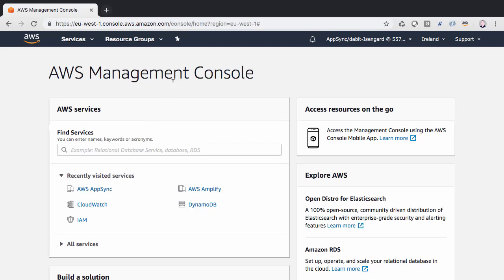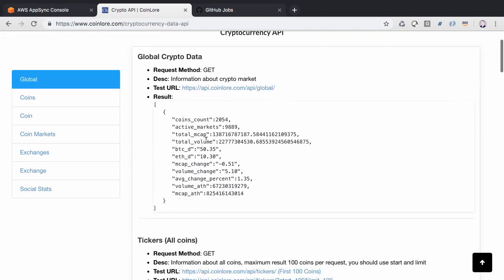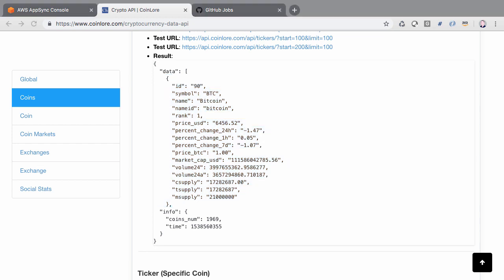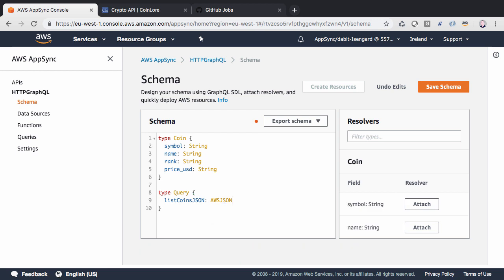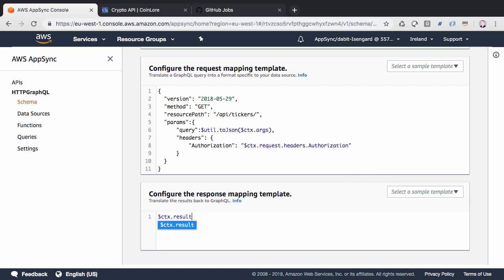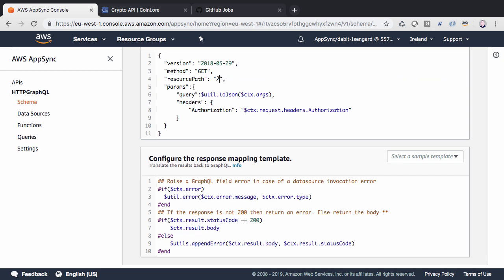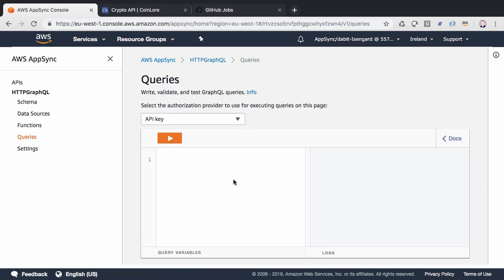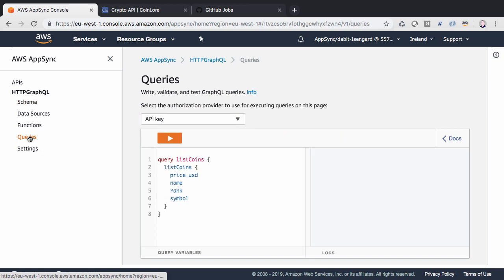Transforming REST APIs to GraphQL with AWS AppSync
How to transform REST APIs to GraphQL with AWS AppSync